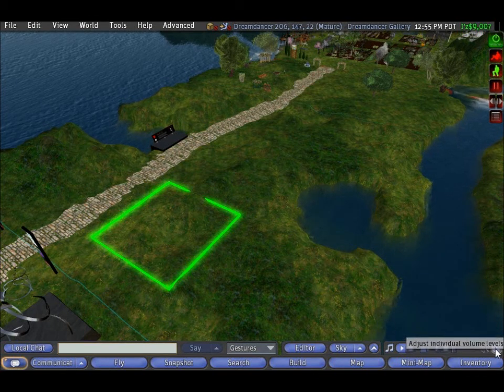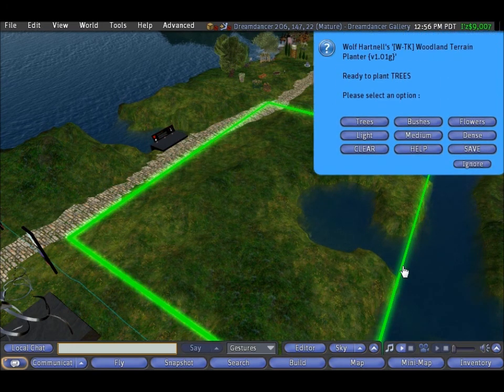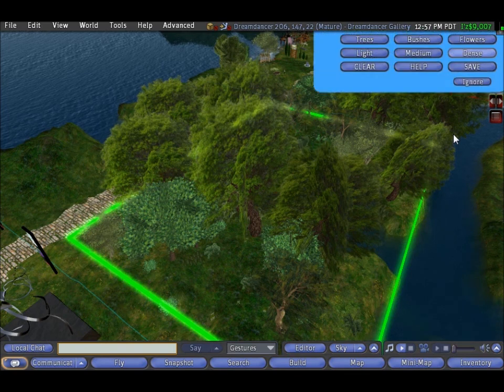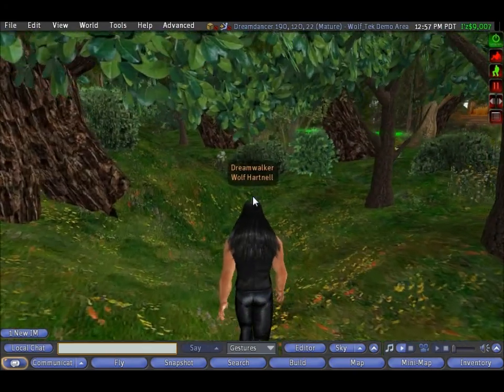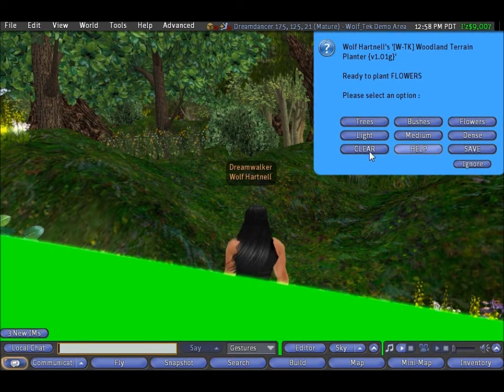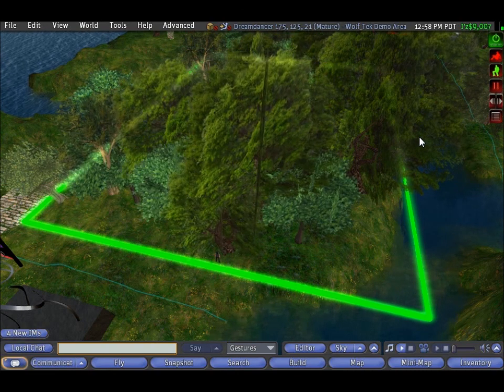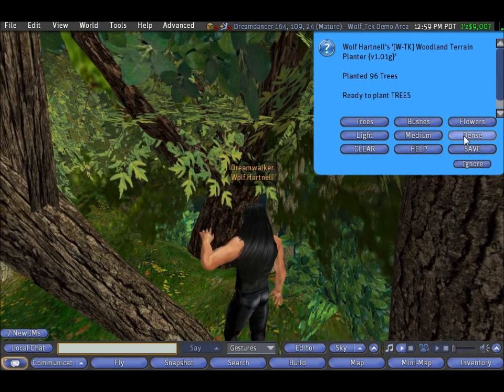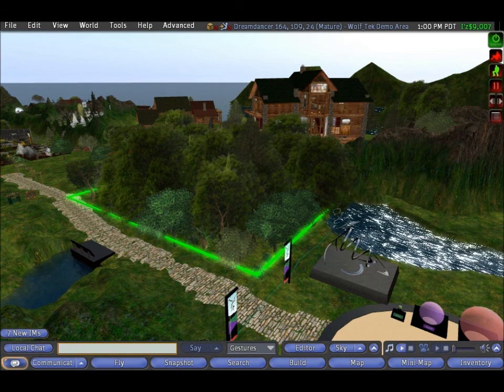WOLF-TEK : Planter Demo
A quick demonstration of the Wolf-Tek Planter (Hardwood Forest) in action.

Note : You can delete the bright green gadget when you are done!
I forgot to mention that in the video :)